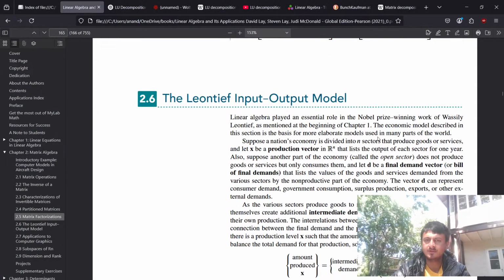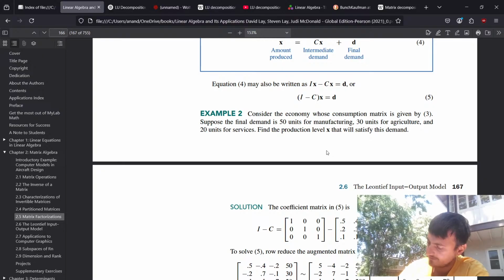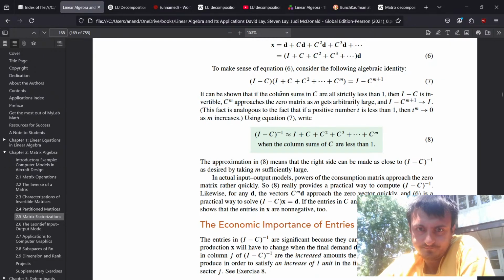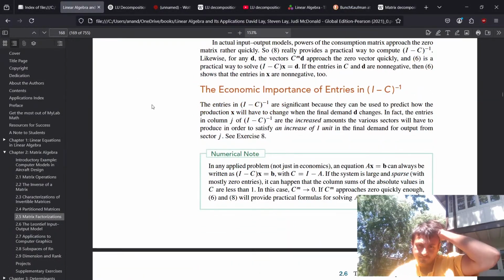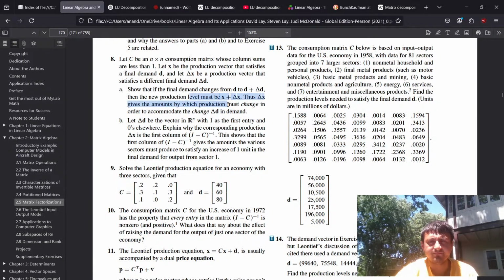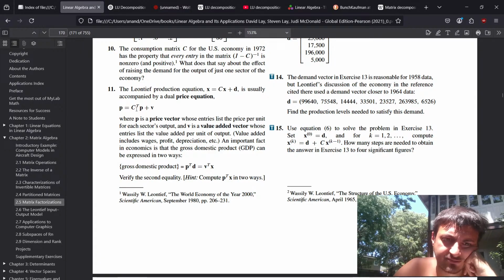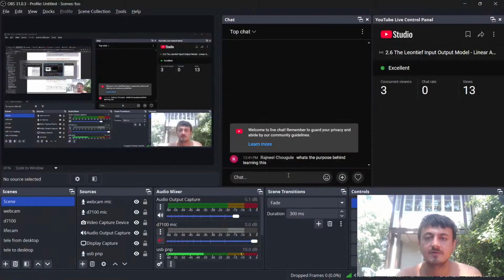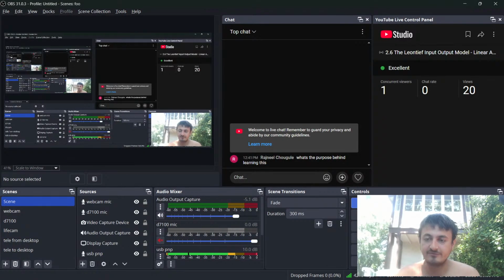2.6 The Leontief Input Output Model - Linear Algebra and Its Applications Lay